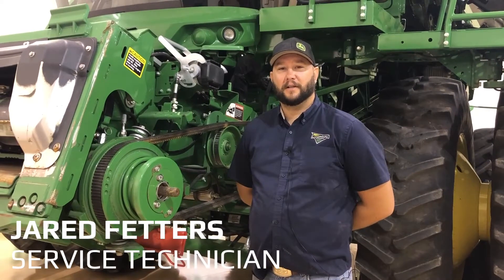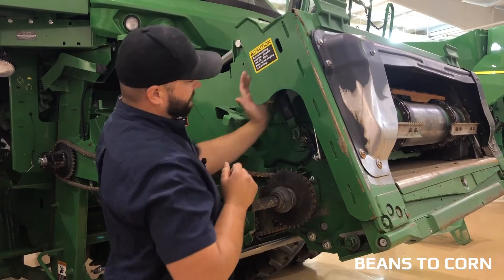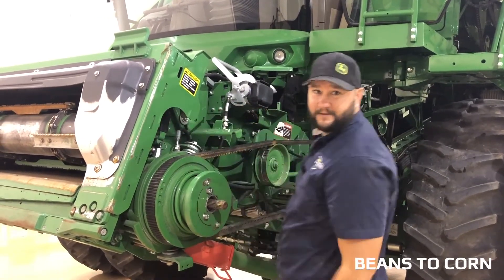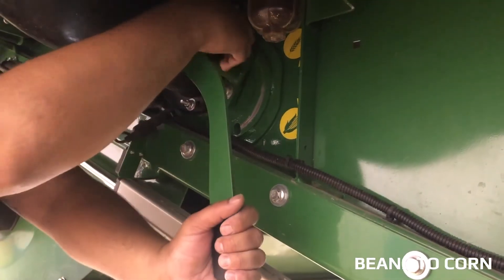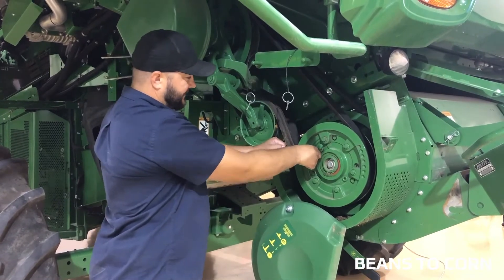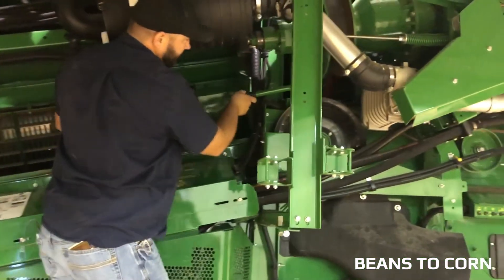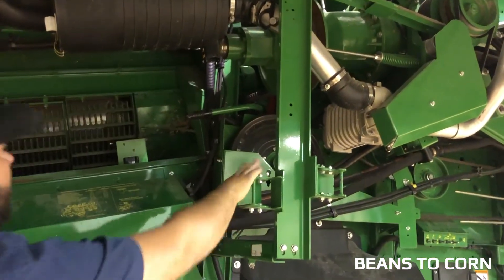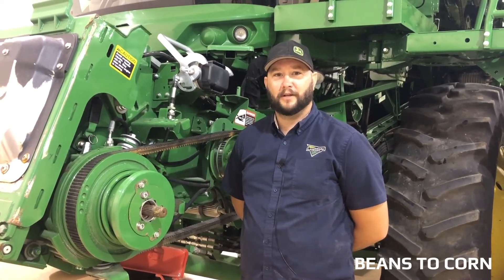Crop Changeover - S600-S700, Class 6-7 Beans to Corn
In this video, we'll discuss all the necessary steps to switch your John Deere S600 or S700 Class 6-7 combine from beans to corn during harvest.